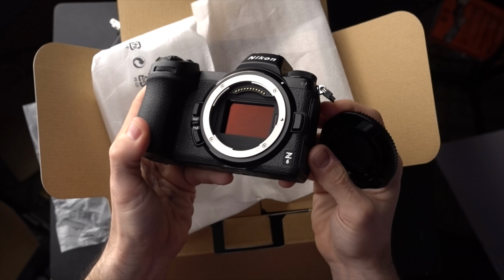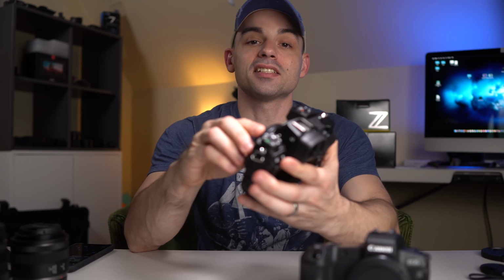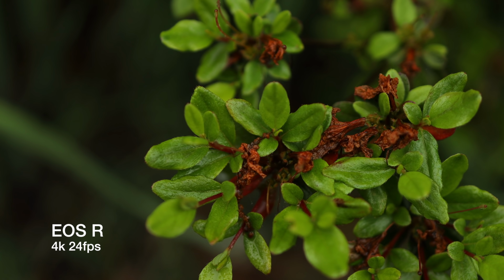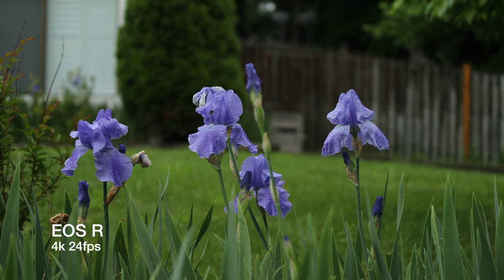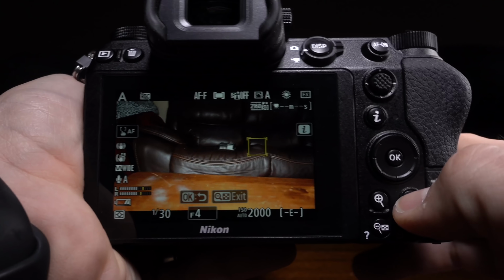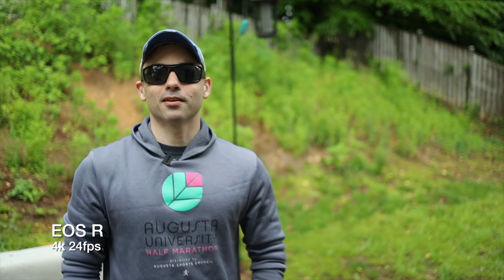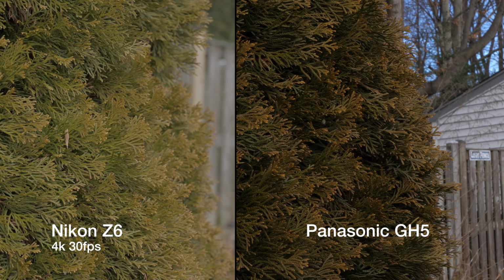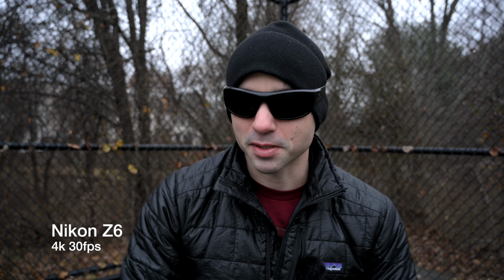Canon EOS R VS Nikon Z6 | Whats the BEST Full Frame Video Camera?!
Today we're comparing two of my absolute favorite full frame cameras on the market today!  The Canon EOS R VS Nikon Z6 are both full frame mirrorless cameras that have some serious video specs but go about it in different ways.

Which way works out to be the best for the online content creator?

Main Lens (Canon RF 35mm)

Secondary Lens (Sigma 16mm 1.4)